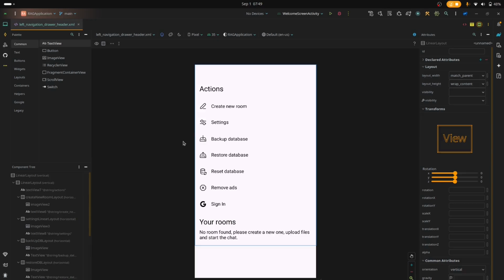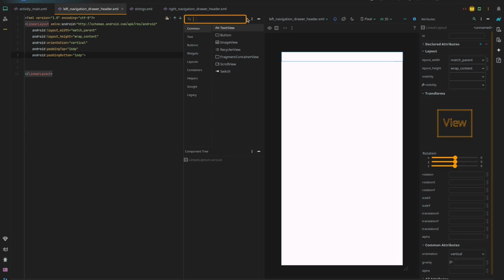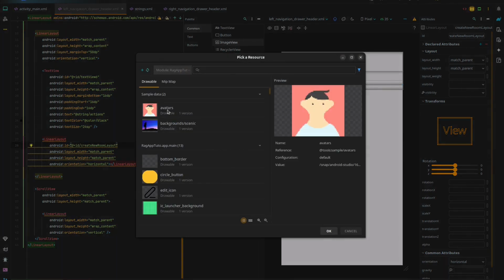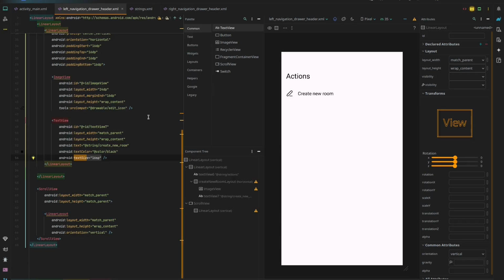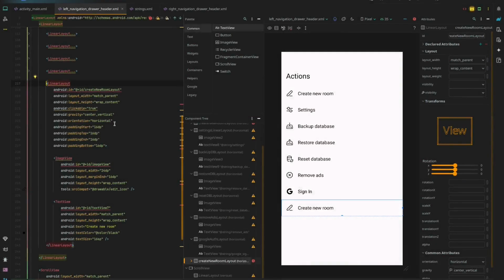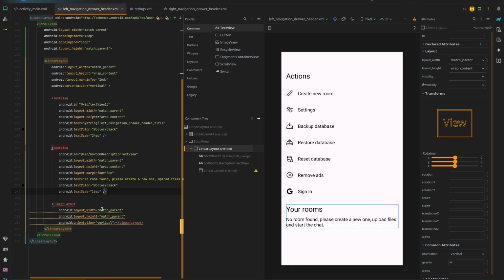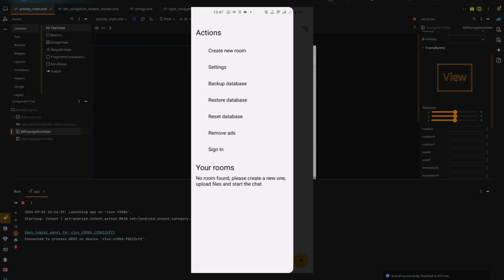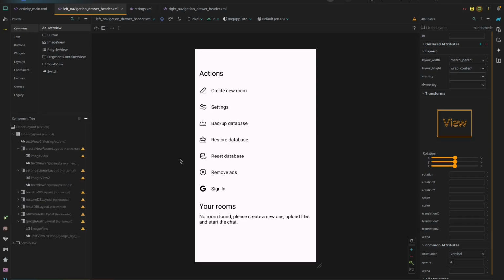EP#10 | RAG On Mobile - Design the left navigation drawer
This is video number 10 in the RAG on mobile series, where we will create an Android App that leverages Gemini and vector databases to chat with your documents.

In this video, we will focus on designing the left navigation drawer.

⭐️ Contents ⭐️
(00:00) Introduction
(01:04) Coding part
(10:07) Test N°1
(10:30) Fixing bug
(12:58) Test N°2
(13:13) The end